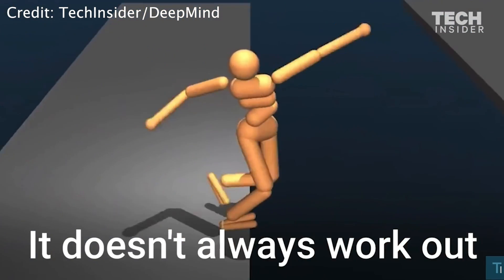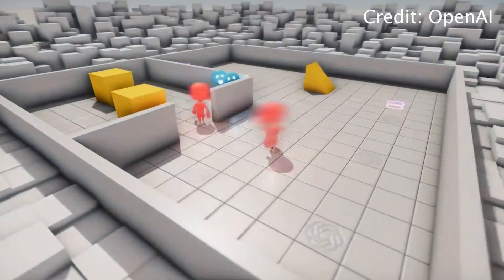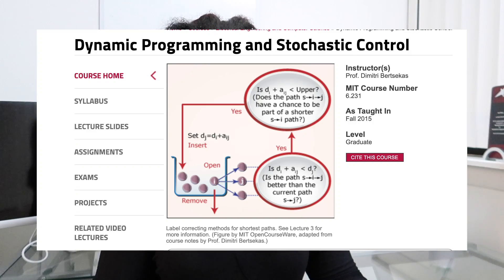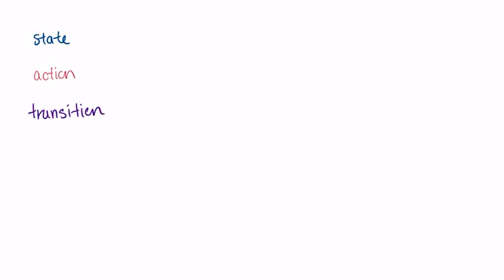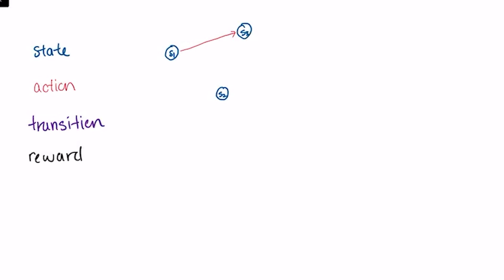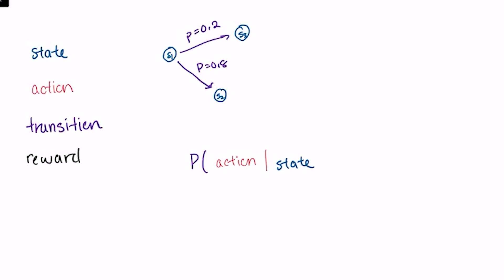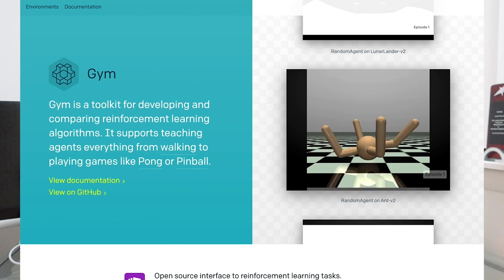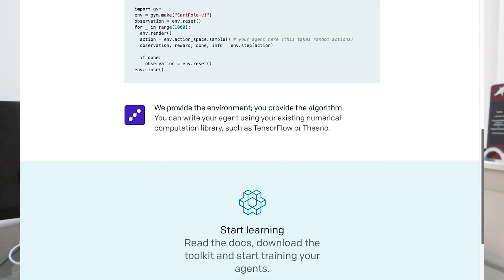What is Reinforcement Learning? | AI 101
Thank you to Jeff, Gerald, Milan, Ian, Becky, Jino, Daniel, Narskogr, Jason, and Mariano for being $5+/month Patrons!